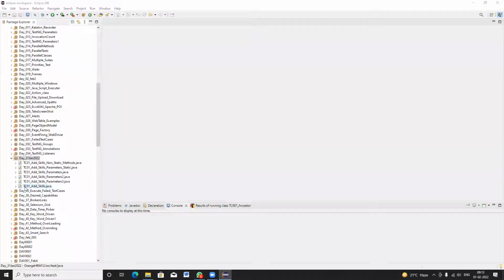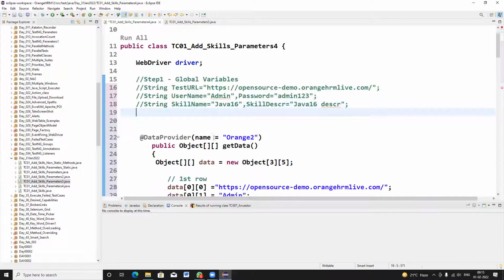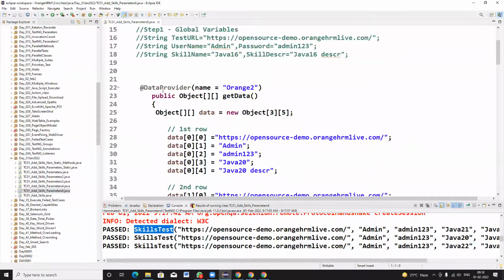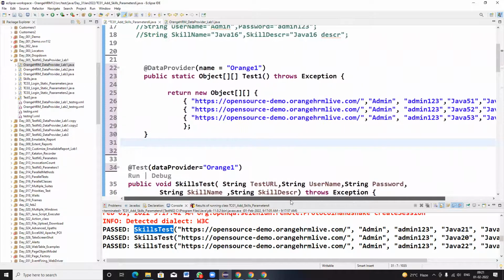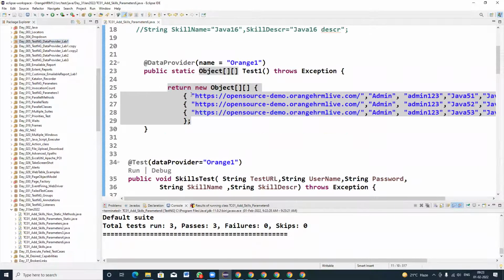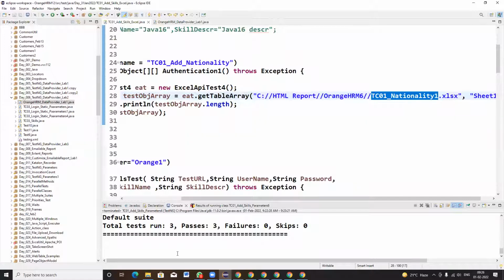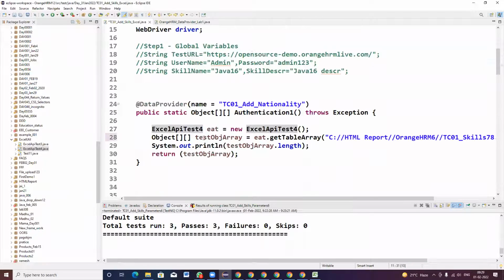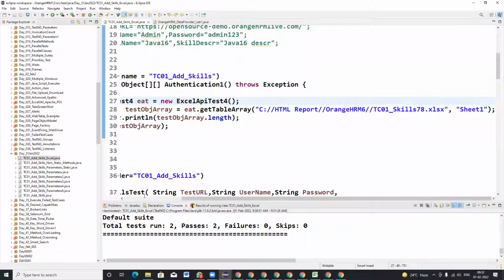Day 10 test NG Data Provider Lab2 session 1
Selenium Java Automation Testing Day 10 test NG Data Provider Lab2 session2